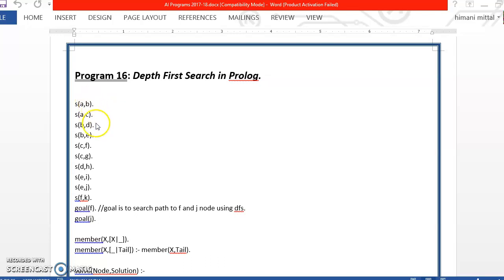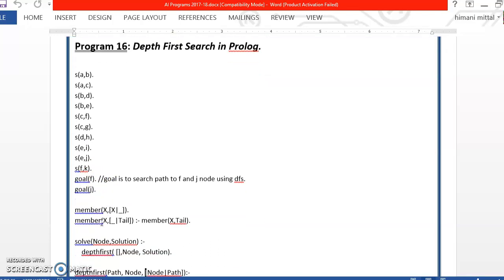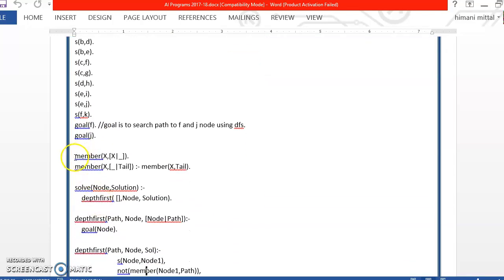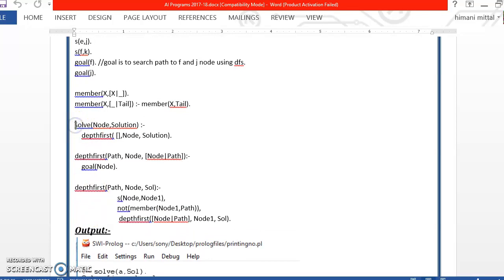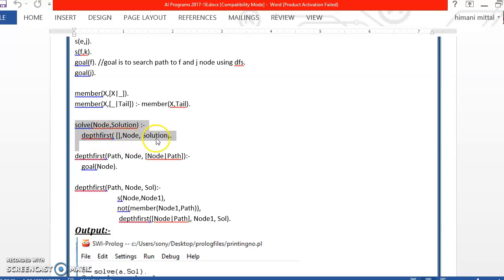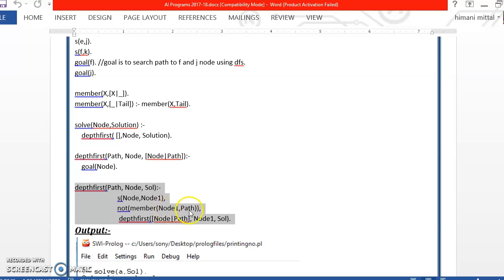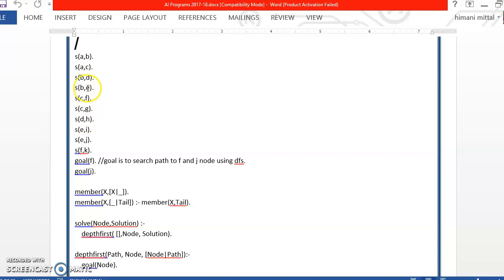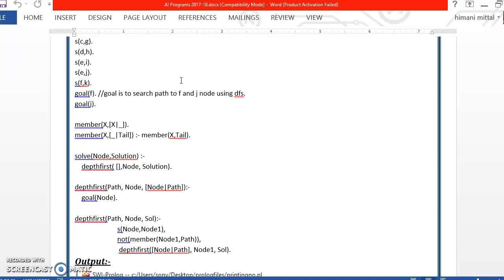depth first search in prolog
Hello, friends! In this video, we’ll dive into the Depth-First Search (DFS) algorithm and show you how to implement it in Prolog for a simple graph. DFS is a classic graph traversal algorithm used to explore all the nodes in a graph by going as deep as possible along each branch before backtracking.

In this tutorial, we’ll cover the following:

Understanding the Graph Representation: We’ll begin by representing a simple graph in Prolog, where each node is connected to its neighbors. The graph will be represented using Prolog facts, which makes it easy to manipulate and traverse.

Implementing DFS: We’ll walk you through how to implement the DFS algorithm in Prolog. You’ll learn how to:

Start from a given node and explore as deeply as possible along each path.
Use recursion to backtrack and explore other unvisited nodes.
Maintain a list of visited nodes to avoid revisiting them.
Running the Algorithm: Once we’ve implemented DFS, we’ll test the algorithm on a simple graph, showing you how DFS searches for a target node, explores deep paths, and backtracks when needed.

This tutorial is perfect for Prolog beginners or anyone looking to understand graph traversal algorithms. By the end of the video, you’ll be able to implement DFS in Prolog and apply it to different graph-based problems.

Whether you’re just getting started with Prolog or want to strengthen your knowledge of graph algorithms, this video will provide you with a clear, hands-on example.